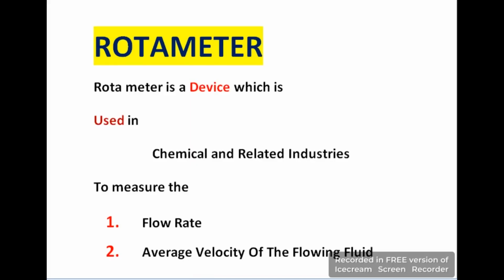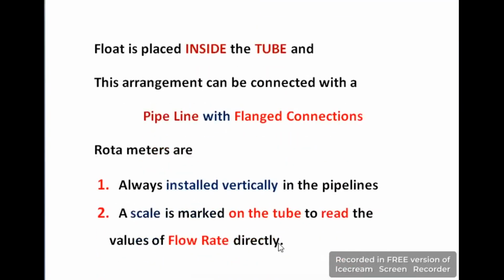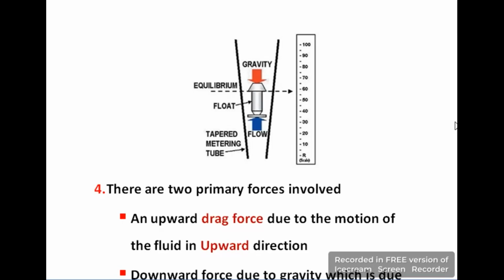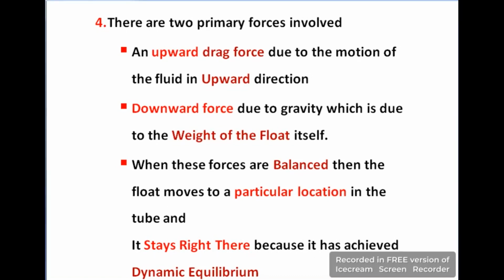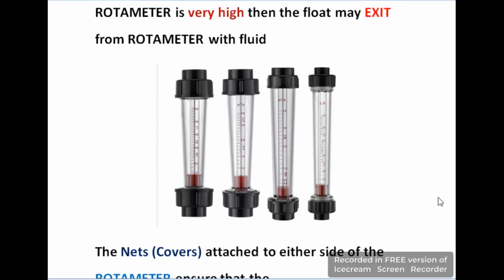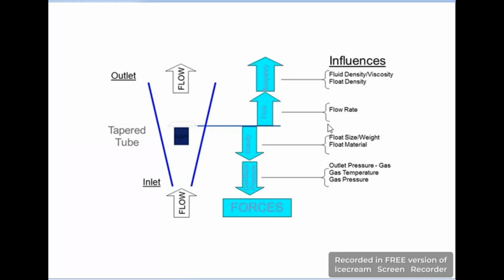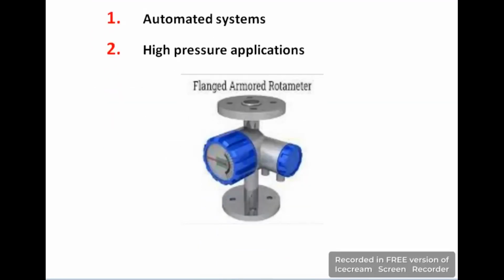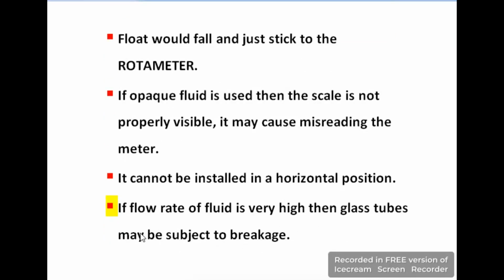Rotameter working principle | What is a Rotameter? Working, Diagram & Industrial Uses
Rotameter Working Principle Explained | Variable Area Flow Meter
What is Rotameter? Working Principle & Diagram Explained
Rotameter Flow Meter Working | Industrial Instrumentation Basics
Rotameter Working Principle in Urdu/Hindi | Easy Explanation
Variable Area Flow Meter (Rotameter) Working & Applications
A rotameter is a variable area flow meter widely used in industries to measure the flow rate of liquids and gases. In this video, you will learn the working principle of a rotameter in a simple and easy way.

The rotameter operates based on the balance between fluid flow force and gravity, where a float rises in a tapered tube to indicate flow rate.

✅ Topics Covered:

What is Rotameter
Rotameter Working Principle
Construction of Rotameter
Advantages and Limitations
Industrial Applications

📌 This lecture is useful for:
Chemical Engineering | Mechanical Engineering | Instrumentation | Industrial Training

A Rotameter is a type of variable area flow meter widely used in industries to measure the flow rate of liquids and gases.

In this video, you will learn:

What is a Rotameter
Working principle of Rotameter
Construction and parts
Advantages and limitations
Industrial applications
This video is perfect for:

Process Engineers
Industrial operators

Rotameter
Rotameter working principle
Variable area flow meter
Flow measurement devices
Industrial instrumentation
Flow meter types
Rotameter working principle
Rotameter diagram
How rotameter works
Process instrumentation
Chemical engineering basics
Flow measurement in industry
Gas flow measurement
Liquid flow measurement
Instrumentation engineering